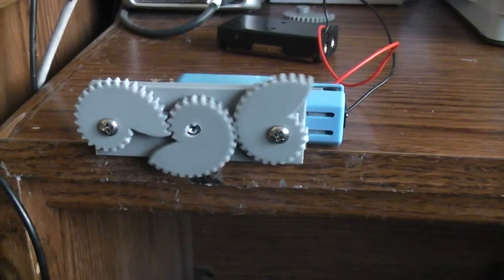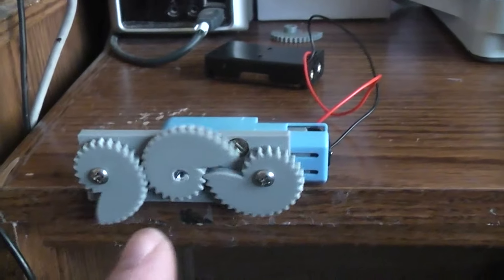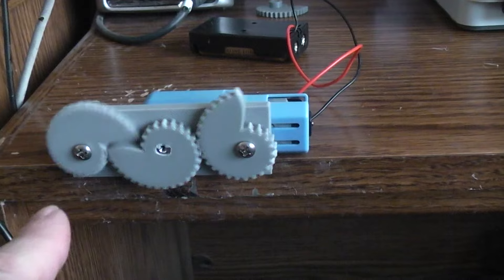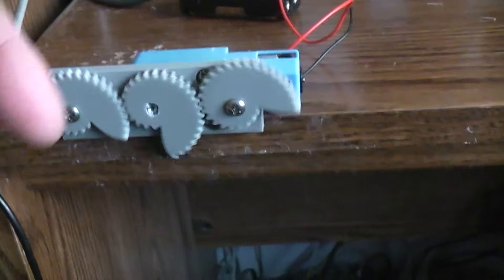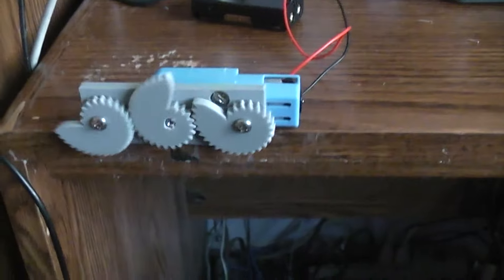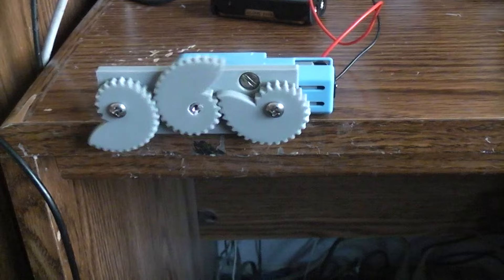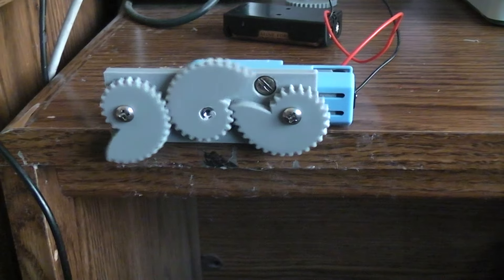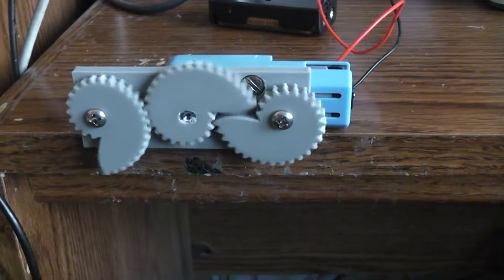Nautilus gears based on logarithmic spirals. Motor driven test of dual gear drive.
2 speed gear drive test.